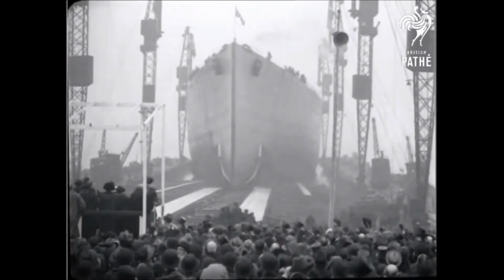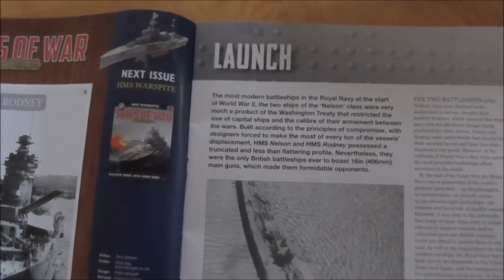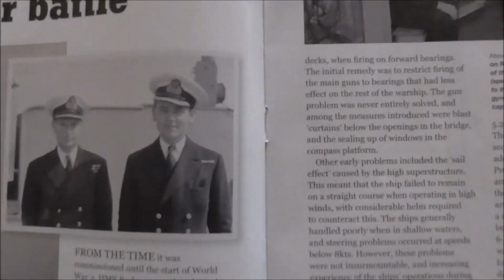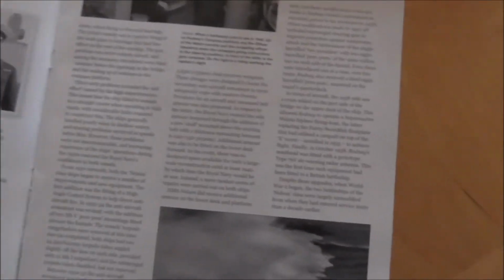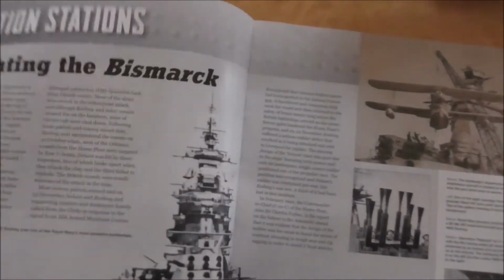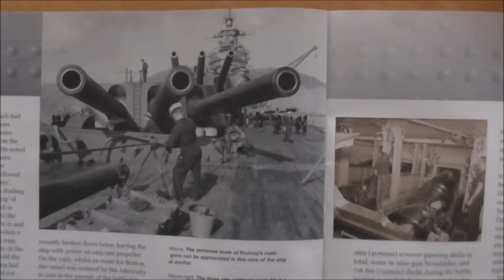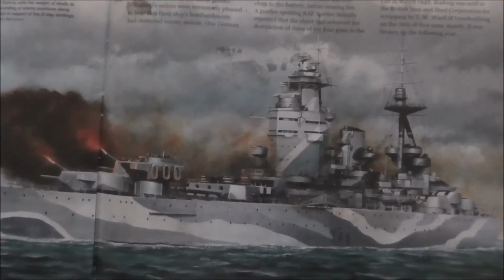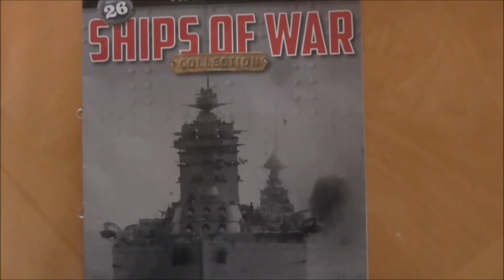Ships of War Collection: HMS Rodney Review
Here is the next issue. She was one of the big seven and the only battleship to hit another battleship with a torpedo. Slight problems with the issue as Strasbourg will be before Warspite.  Enjoy.